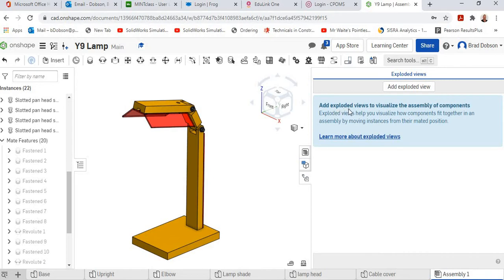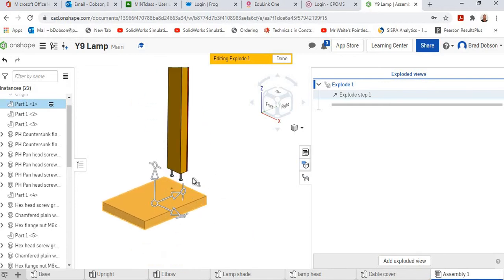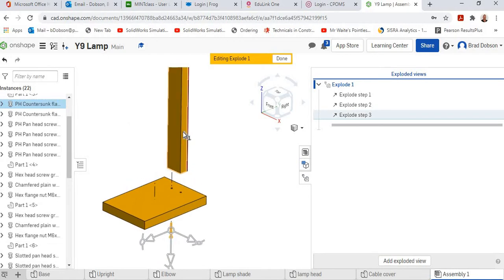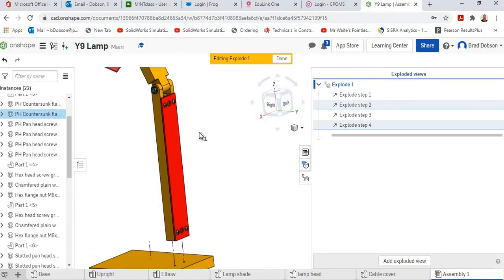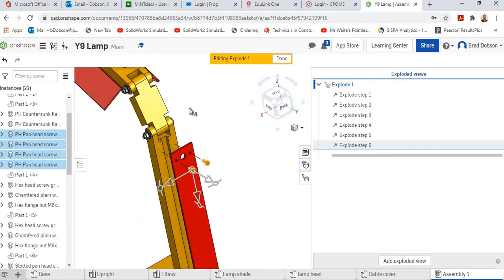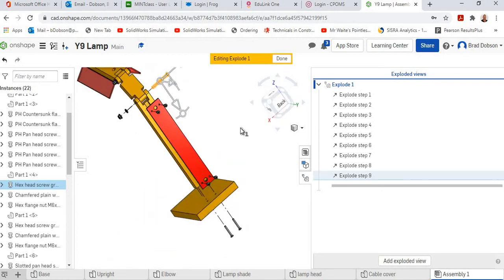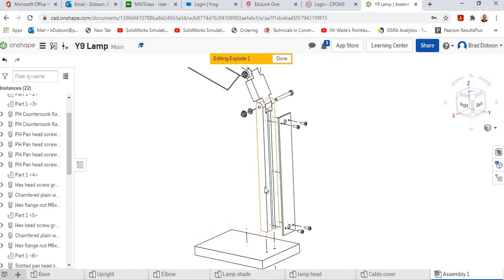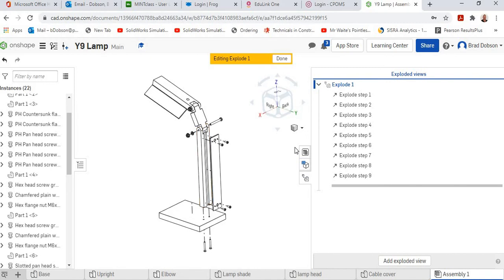14 Creating an exploded view in onshape